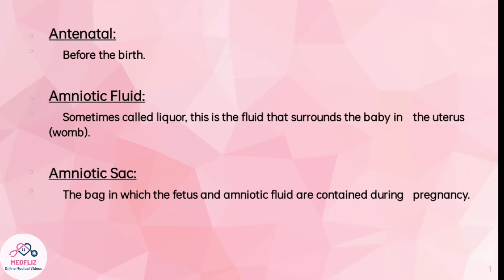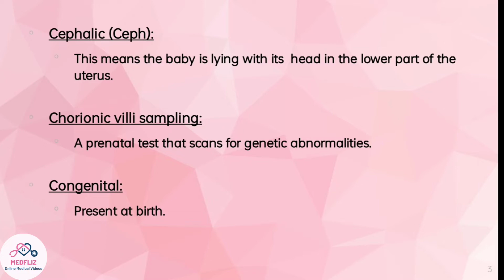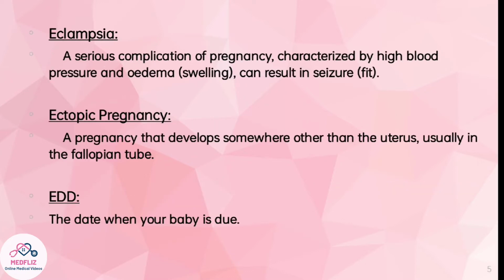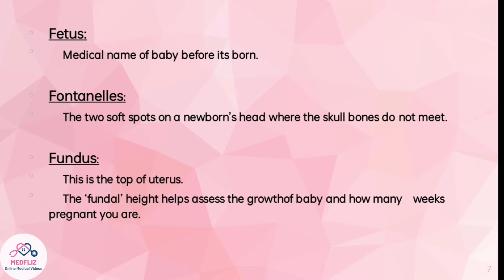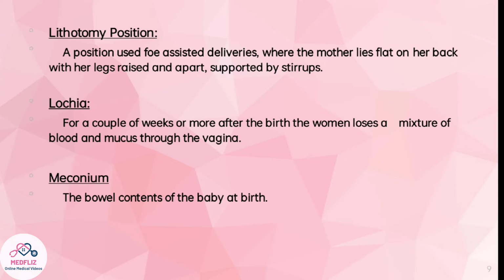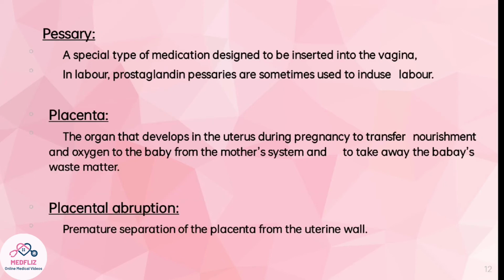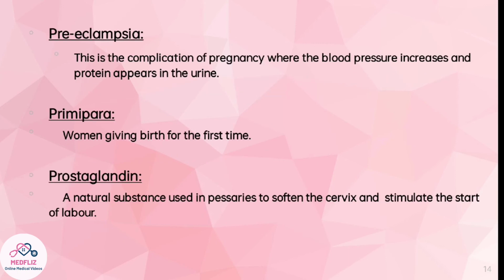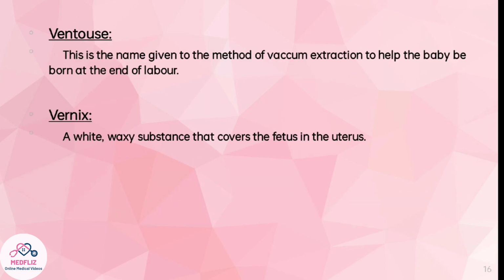Important OBS/GYN Terminologies | Medical Terminologies